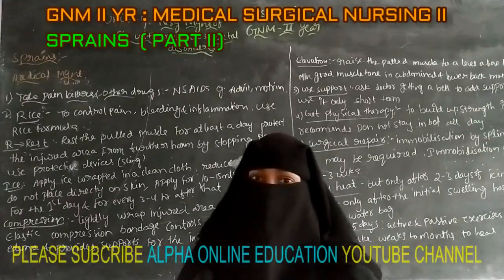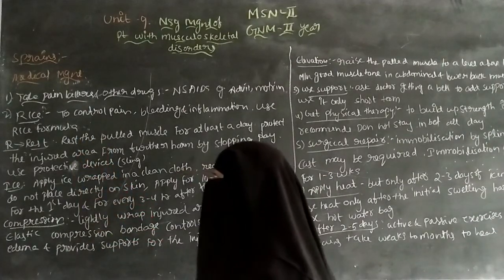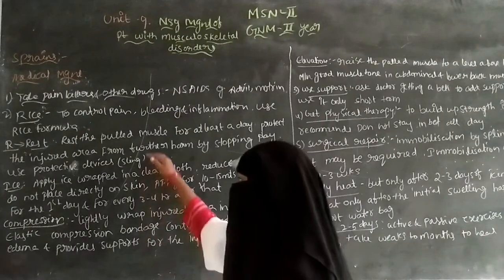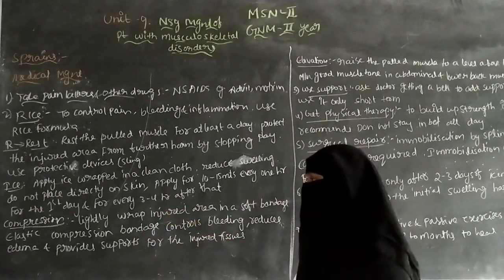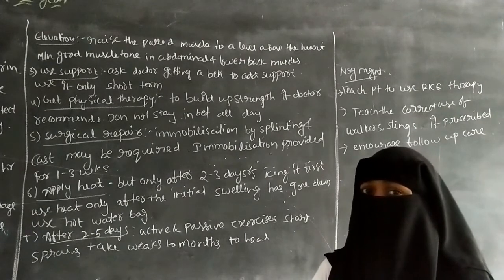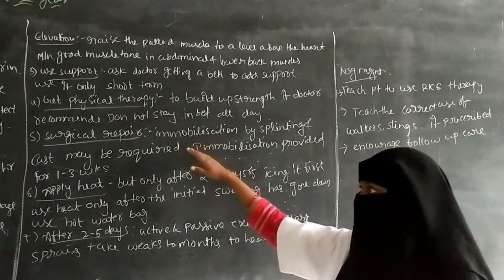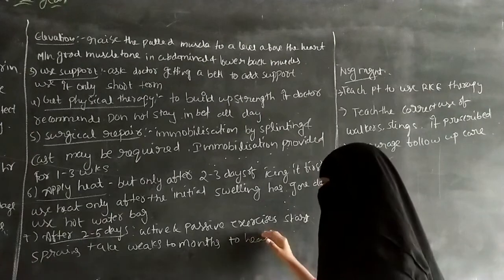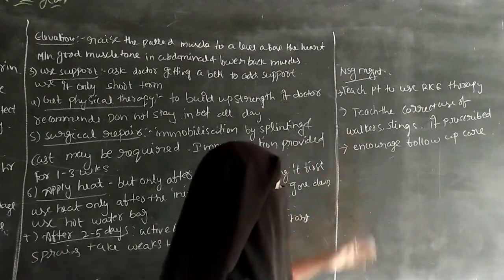GNM II YR : MEDICAL SURGICAL NURSING - II SPRAINS (PART II)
TOPIC : PATIENT WITH MUSCULOSKELETAL DISORDERS ( UNIT IX)
SUB TOPIC : SPRAINS (PART II)